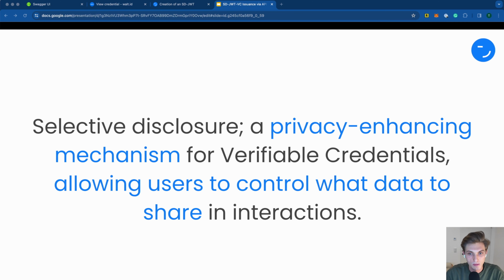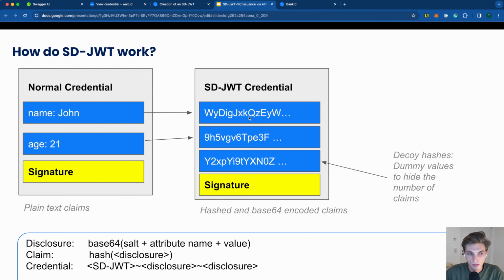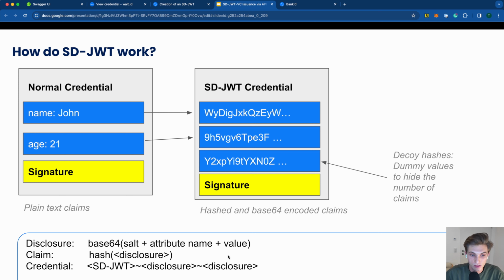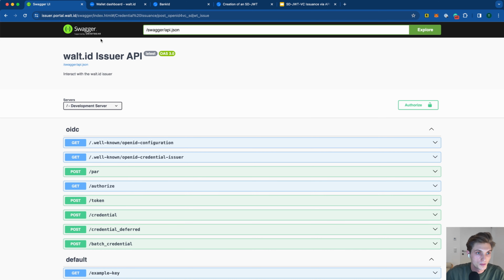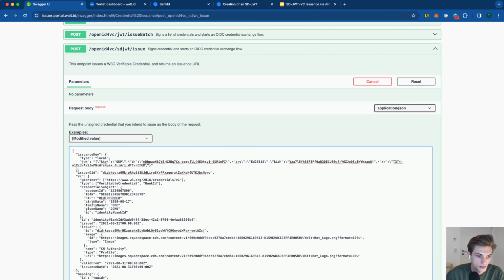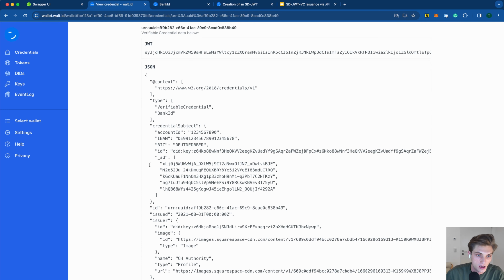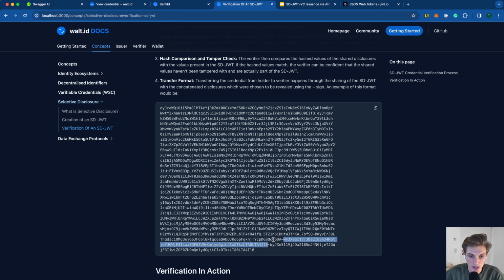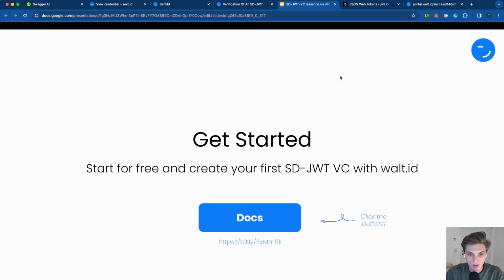How To Issue SD-JWT Credentials (W3C) via API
In this video, we explore SD-JWT Credentials and understand how to issue them to holders via the walt.id issuer API.

00:00 Intro
00:12 SD-JWT Credentials Explained
03:25 Issuance via API Demo
06:27 Verification Demo
08:10 Outro